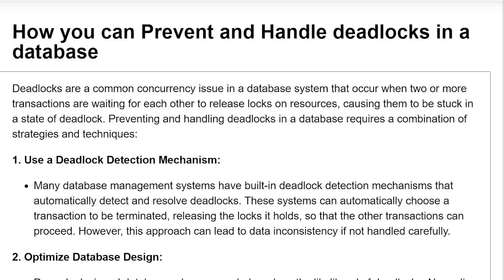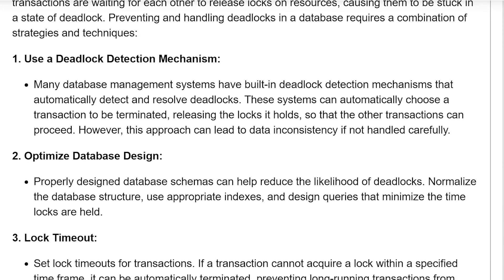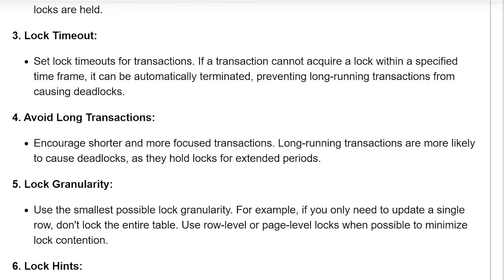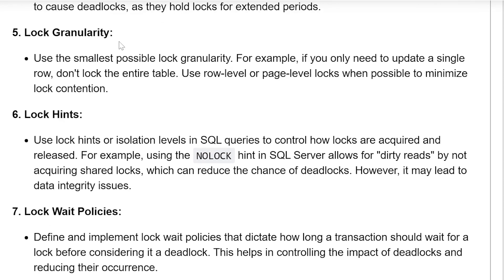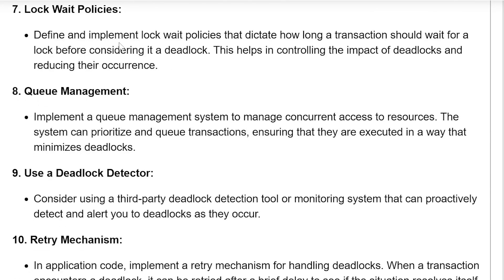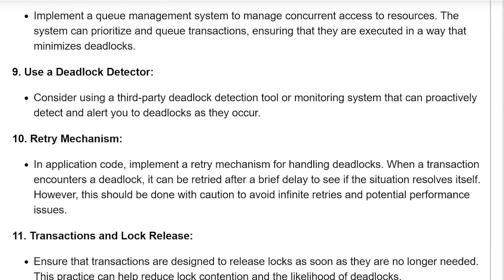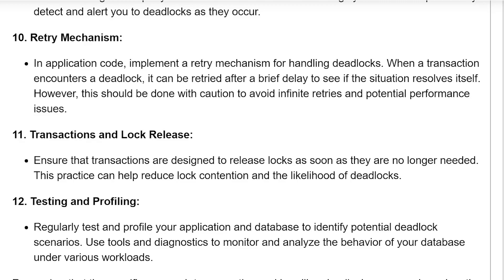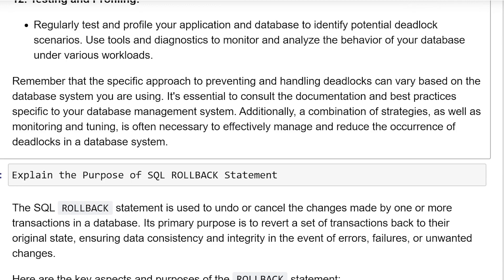SQL Interview Question and Answers | How to Handle and Prevent Deadlock in SQL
Deadlocks are a common concurrency issue in a database system that occur when two or more transactions are waiting for each other to release locks on resources, causing them to be stuck in a state of deadlock. Preventing and handling deadlocks in a database requires a combination of strategies and techniques:

**1. Use a Deadlock Detection Mechanism:**

   - Many database management systems have built-in deadlock detection mechanisms that automatically detect and resolve deadlocks. These systems can automatically choose a transaction to be terminated, releasing the locks it holds, so that the other transactions can proceed. However, this approach can lead to data inconsistency if not handled carefully.

**2. Optimize Database Design:**

   - Properly designed database schemas can help reduce the likelihood of deadlocks. Normalize the database structure, use appropriate indexes, and design queries that minimize the time locks are held.

**3. Lock Timeout:**

   - Set lock timeouts for transactions. If a transaction cannot acquire a lock within a specified time frame, it can be automatically terminated, preventing long-running transactions from causing deadlocks.

**4. Avoid Long Transactions:**

   - Encourage shorter and more focused transactions. Long-running transactions are more likely to cause deadlocks, as they hold locks for extended periods.

**5. Lock Granularity:**

   - Use the smallest possible lock granularity. For example, if you only need to update a single row, don't lock the entire table. Use row-level or page-level locks when possible to minimize lock contention.

**6. Lock Hints:**

   - Use lock hints or isolation levels in SQL queries to control how locks are acquired and released. For example, using the `NOLOCK` hint in SQL Server allows for "dirty reads" by not acquiring shared locks, which can reduce the chance of deadlocks. However, it may lead to data integrity issues.

**7. Lock Wait Policies:**

   - Define and implement lock wait policies that dictate how long a transaction should wait for a lock before considering it a deadlock. This helps in controlling the impact of deadlocks and reducing their occurrence.

**8. Queue Management:**

   - Implement a queue management system to manage concurrent access to resources. The system can prioritize and queue transactions, ensuring that they are executed in a way that minimizes deadlocks.

**9. Use a Deadlock Detector:**

   - Consider using a third-party deadlock detection tool or monitoring system that can proactively detect and alert you to deadlocks as they occur.

**10. Retry Mechanism:**

   - In application code, implement a retry mechanism for handling deadlocks. When a transaction encounters a deadlock, it can be retried after a brief delay to see if the situation resolves itself. However, this should be done with caution to avoid infinite retries and potential performance issues.

**11. Transactions and Lock Release:**

   - Ensure that transactions are designed to release locks as soon as they are no longer needed. This practice can help reduce lock contention and the likelihood of deadlocks.

**12. Testing and Profiling:**

   - Regularly test and profile your application and database to identify potential deadlock scenarios. Use tools and diagnostics to monitor and analyze the behavior of your database under various workloads.

Remember that the specific approach to preventing and handling deadlocks can vary based on the database system you are using. It's essential to consult the documentation and best practices specific to your database management system. Additionally, a combination of strategies, as well as monitoring and tuning, is often necessary to effectively manage and reduce the occurrence of deadlocks in a database system.